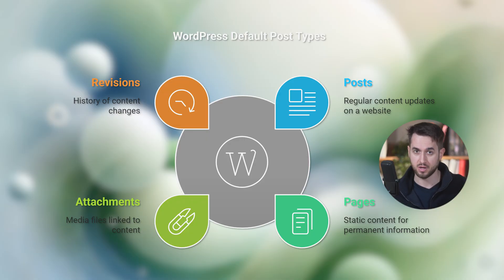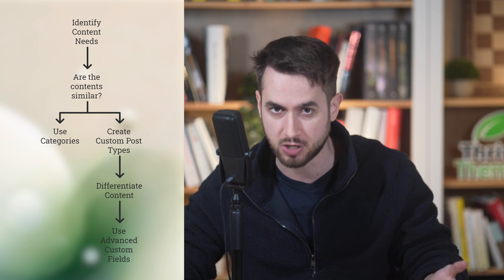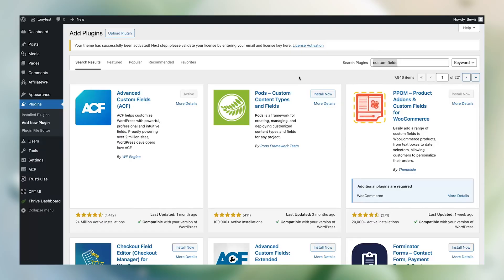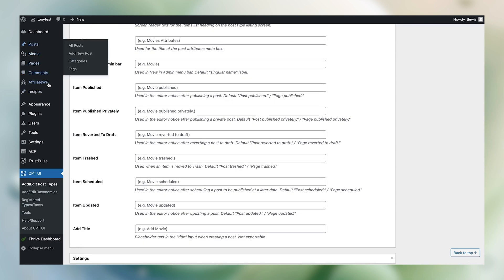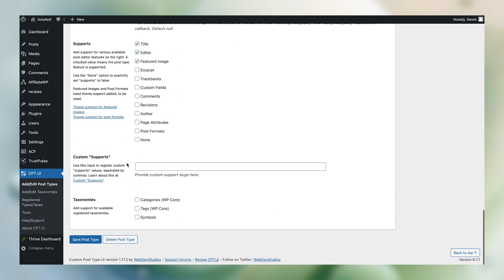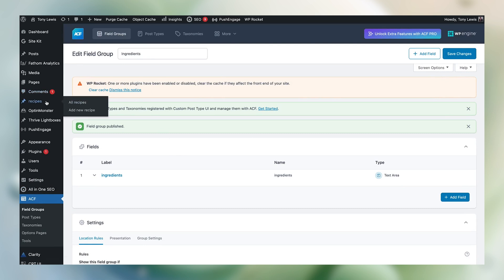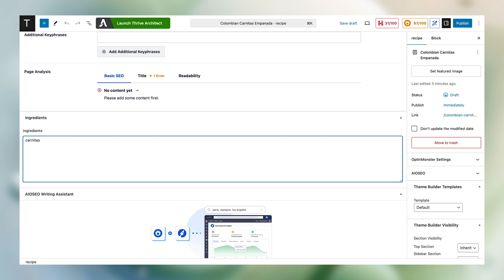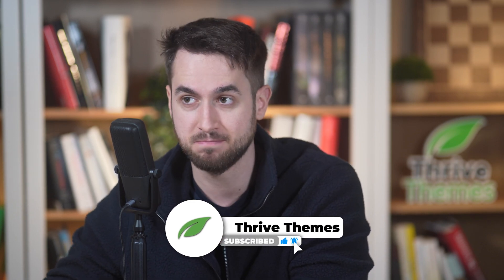Elevate Your Content: Create Custom Post Types for Your WordPress Site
Learn how to unlock the full potential of WordPress with custom post types. Whether you run a recipe blog, a real estate website, or a movie review site, organizing content has never been easier. Watch to discover how to create, customize, and manage custom post types with plugins like Custom Post Type UI and Advanced Custom Fields. Thrive Architect makes it all seamless!

Explore Thrive Architect and take your content management to the next level.

Time Stamps
00:00 - Introduction
00:05 - Understanding Custom Post Types
00:28 - When to Use Custom Post Types
01:19 - Difference Between Custom Post Types and Categories
02:10 - Using Advanced Custom Fields with Custom Post Types
02:43 - Creating a Custom Post Type
03:25 - Using Thrive Architect for Custom Post Types
03:51 - Creating a Custom Post Type in WordPress
05:17 - Editing and Configuring Custom Post Type
07:48 - Creating a New Recipe Custom Post Type
08:45 - Adding Custom Fields to Custom Post Type
10:44 - Designing Custom Post Type with Thrive Architect